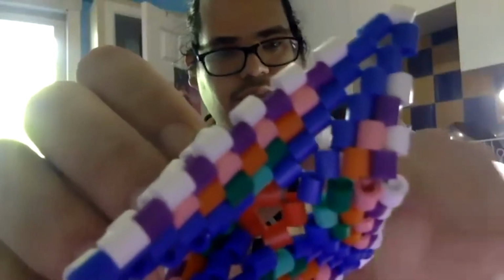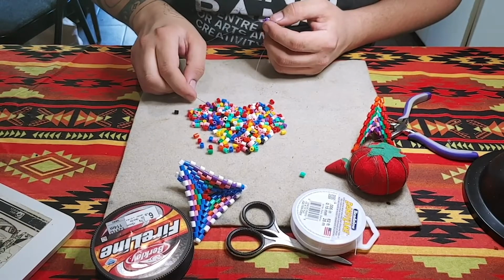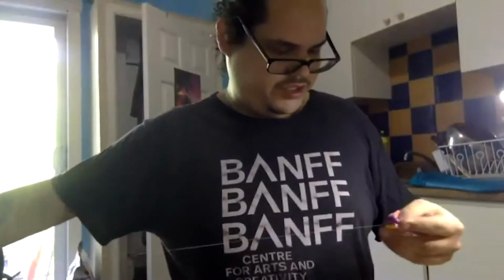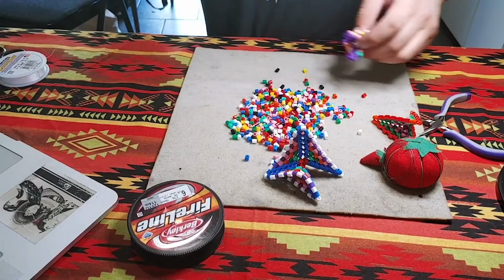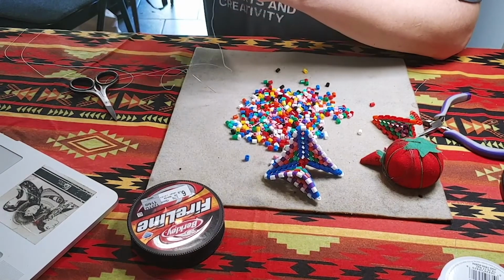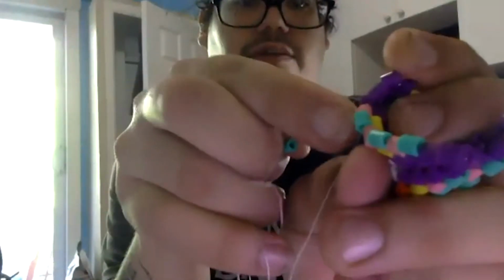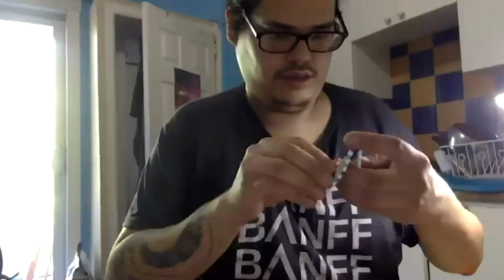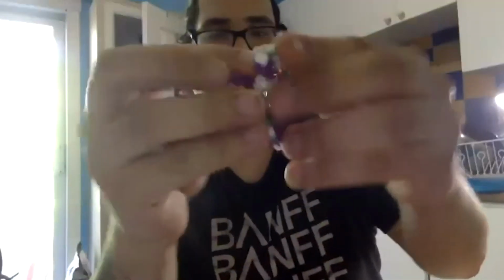3D Beading Tutorial with Craig Commanda, in conversation with Carole Berubé.